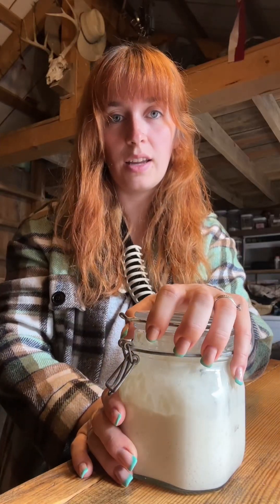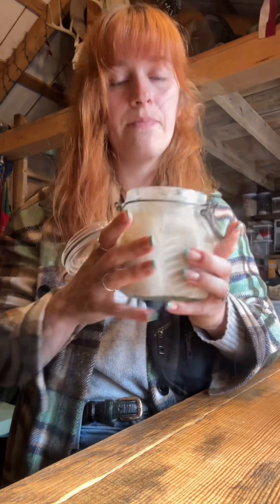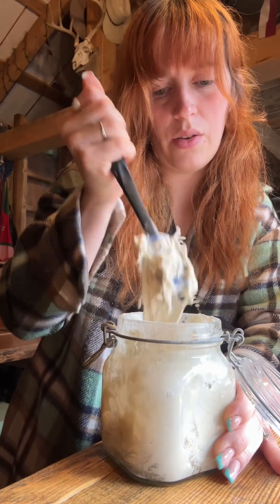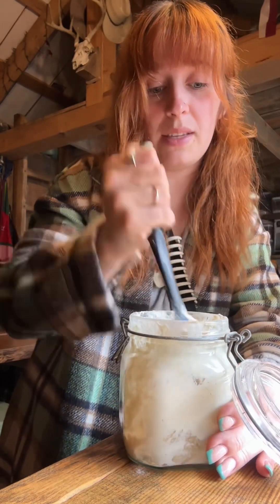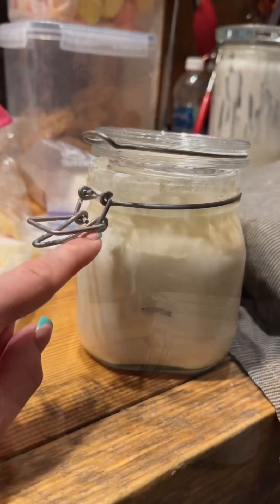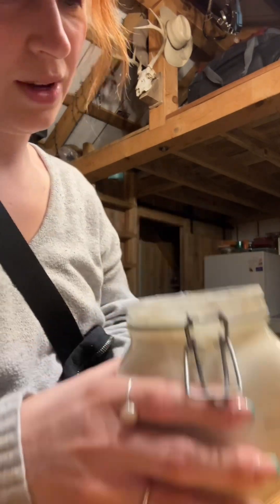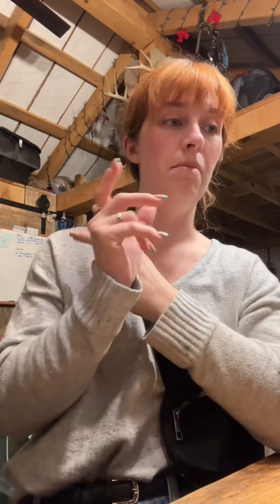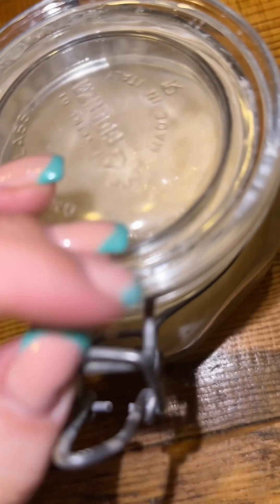DAY THREE: How to make a SOURDOUGH starter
Welcome to DAY THREE of starting your very own SOURDOUGH starter at home! This is a super easy and foolproof way of making a super bubbly active sourdough starter! I can't wait for you guys to start your very own sourdough starter and begin the sourdough journey! Don't overthink it, just do it! Part four will be up soon!